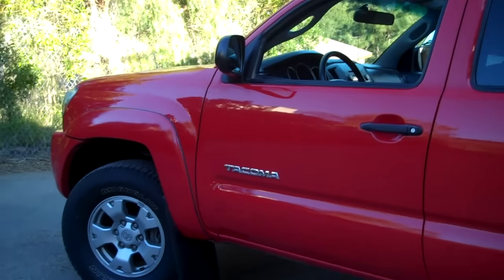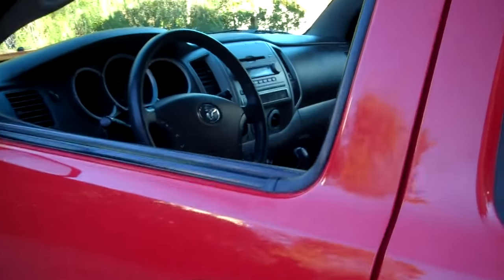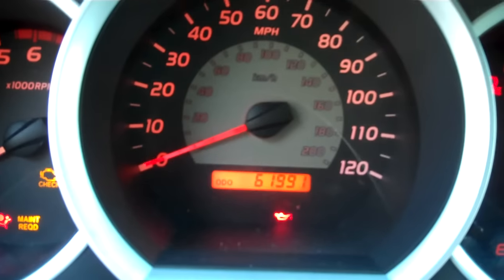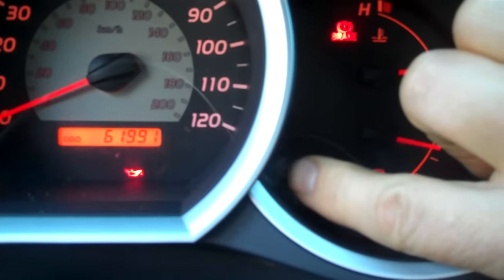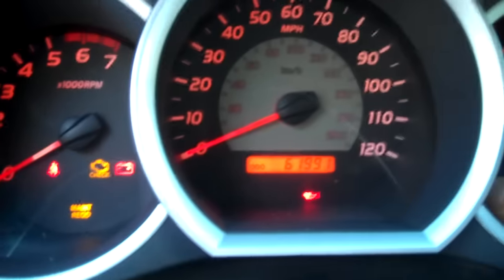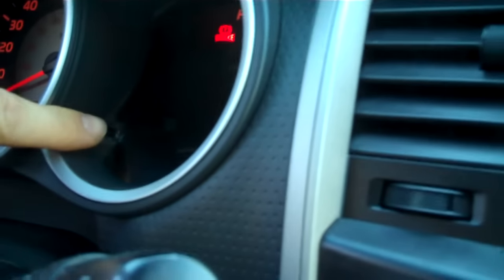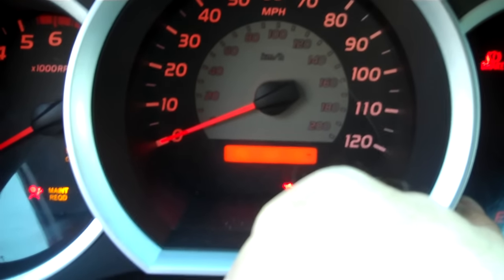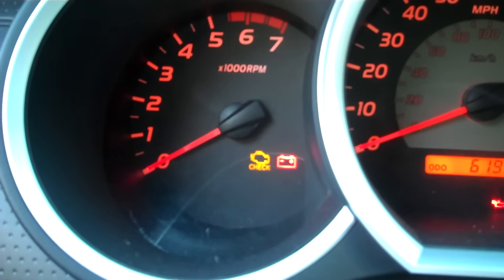How to reset the MAINT REQD light on a Toyota Tacoma. DIY maintenance required light reset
When you see a yellow light called MAINT REQD in your 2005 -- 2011 Toyota Tacoma, it means it's time for an oil change (given it was reset after the last oil change). Check out this video, and see how you can turn off the MAINT REQD light after maintenance is complete. NOTE: This is not a check engine light. You can keep driving the truck even if the light is on.
Need to haul more than what your Tacoma can?